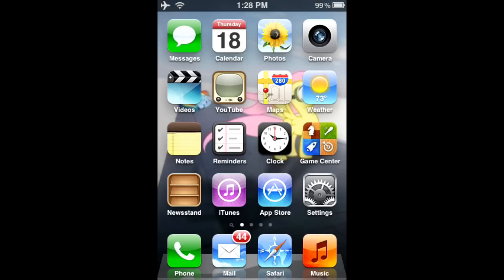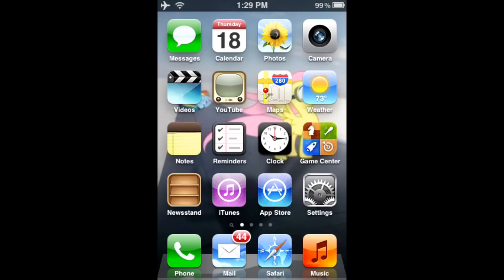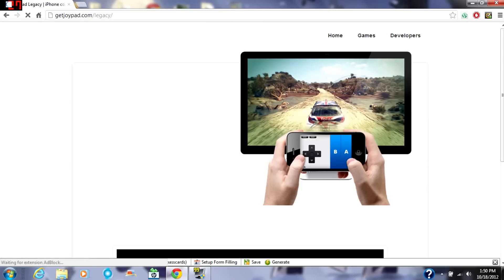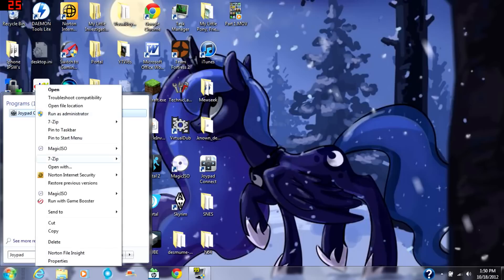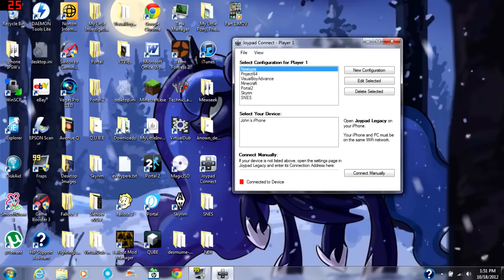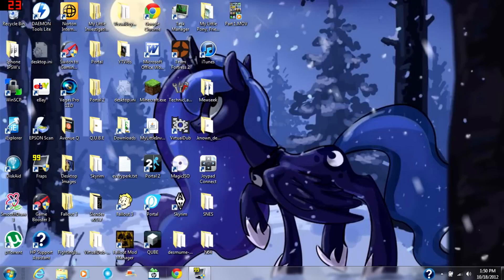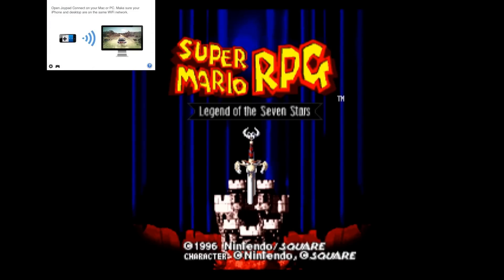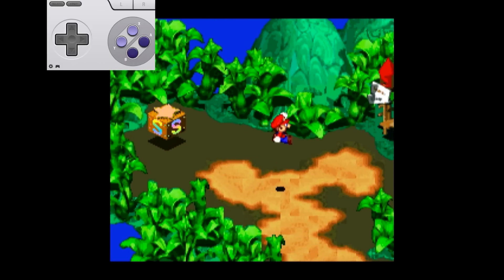How To Use iPhone As A PC Emulator Controller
A really cool app for your iphone that you can use for emulators or other PC games like Minecraft.